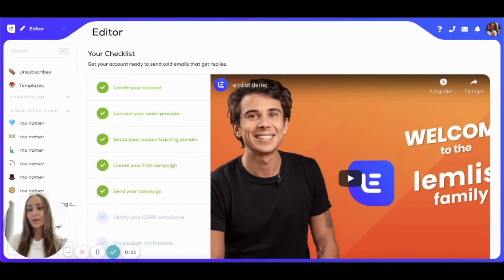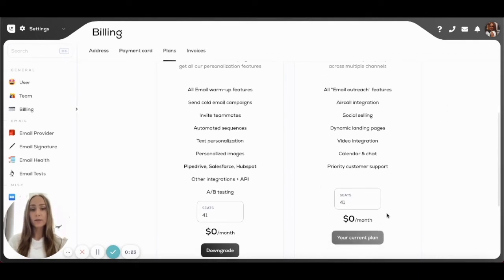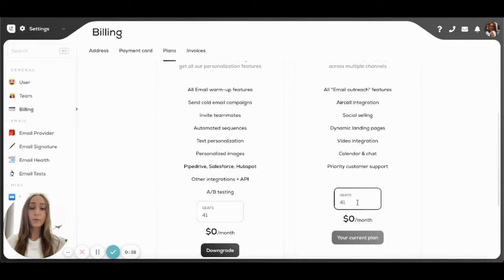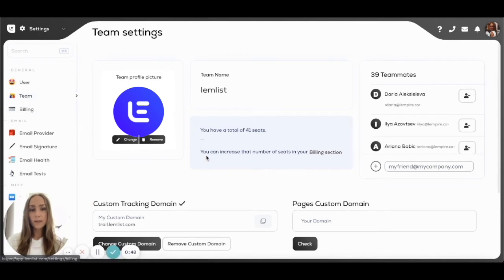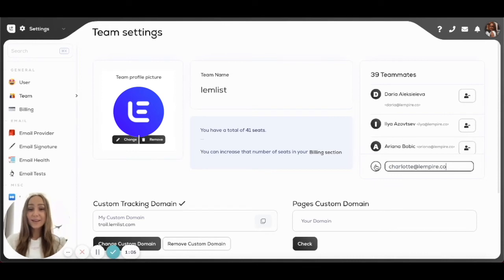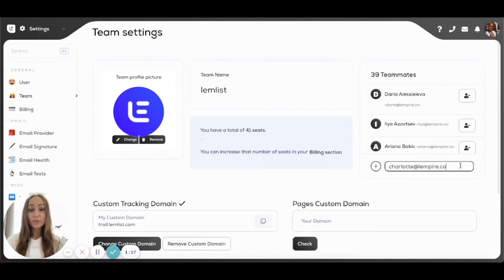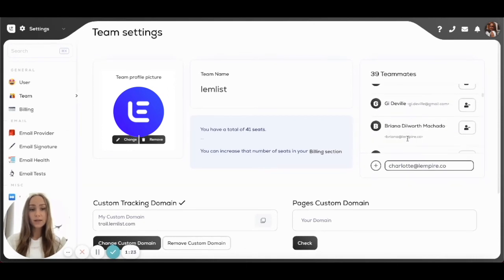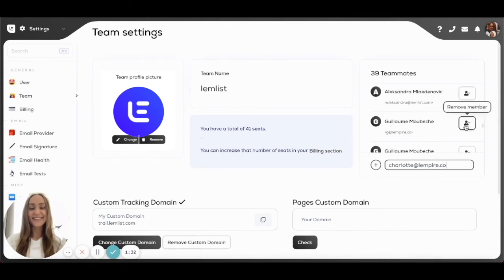How to add Team Members on lemlist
In this video, Charlotte explains the process of adding and removing team members on your lemlist account.

lemlist is a tool that lets you personalize your outreach campaigns to create meaningful relationships with your clients and prospects. We specialized in how to leverage cold emailing and multichannel outreach campaigns to find new clients and retain existing ones.